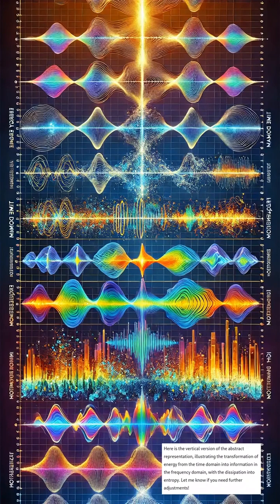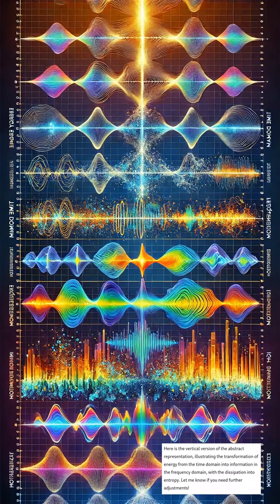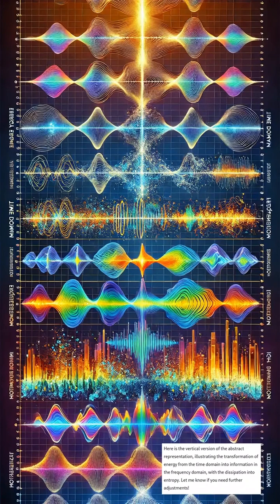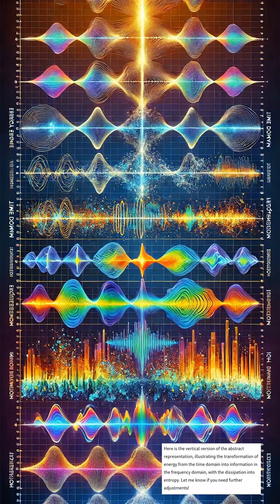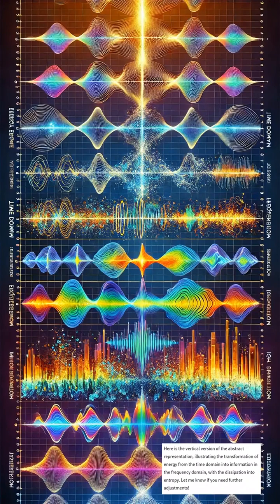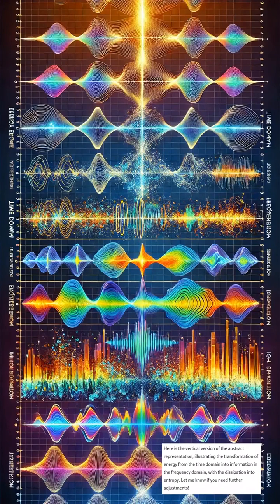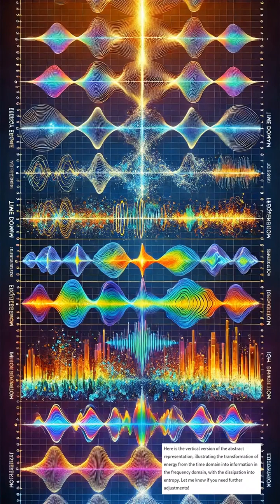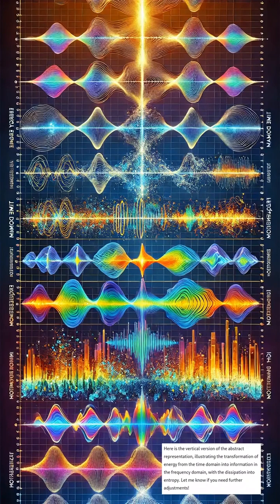Podcast - Information loss in the time domain is information gain in the history of frequencies//Per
Connect the energy concept applied to any function in physics and the concept of information by Shannon